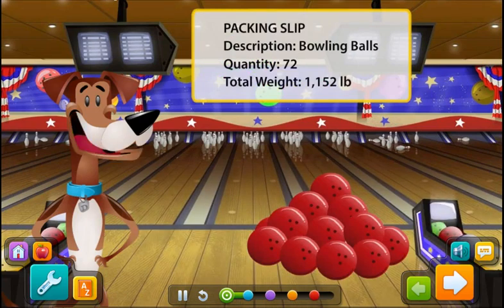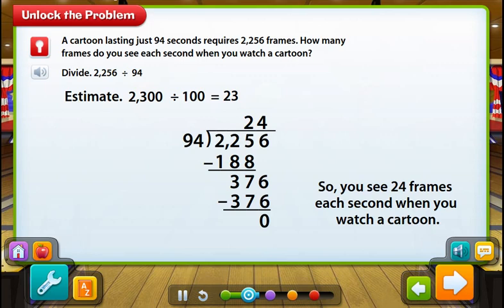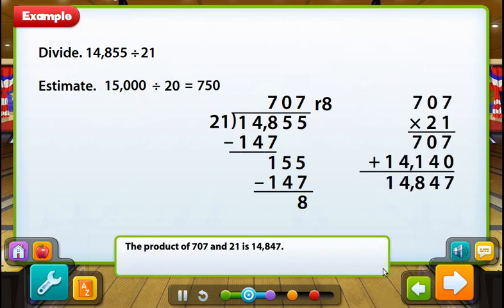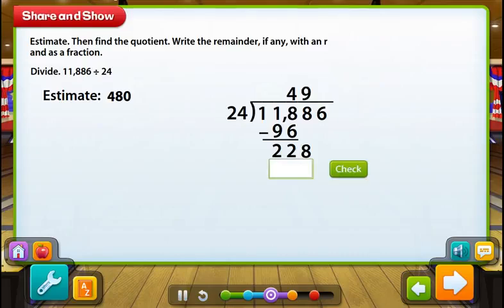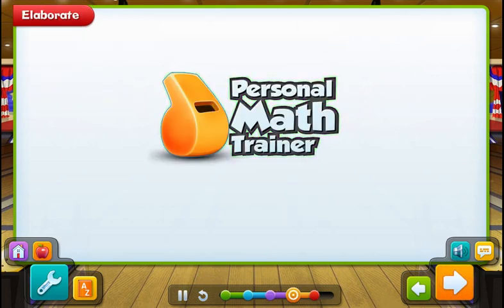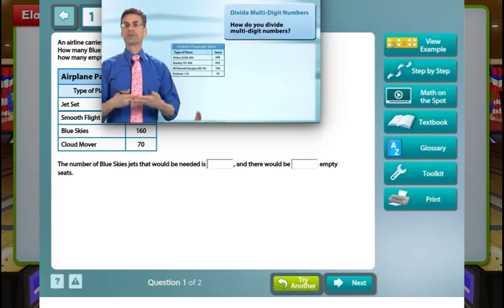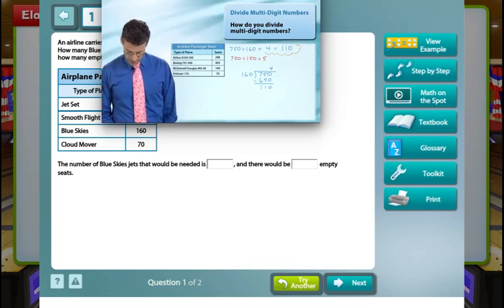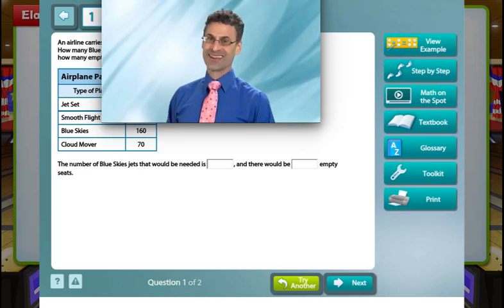High School Maths Interactive Lesson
A really fun way for your student to learn. It does not get boring and really inspires the student! For more, visit us at educ8sa.net!